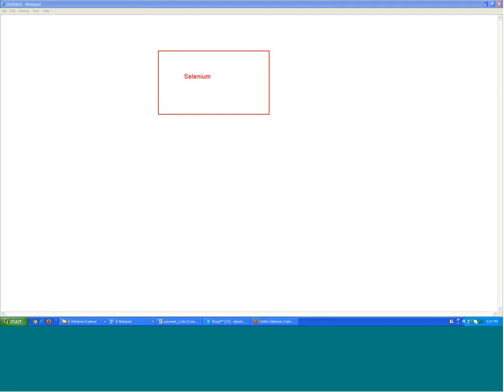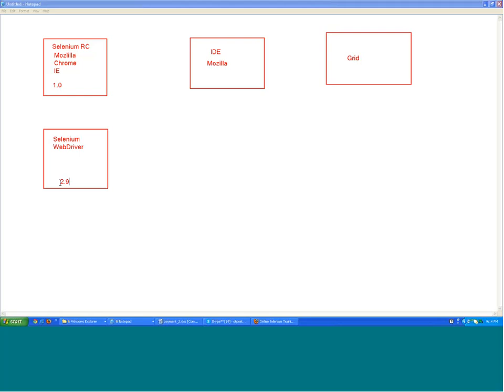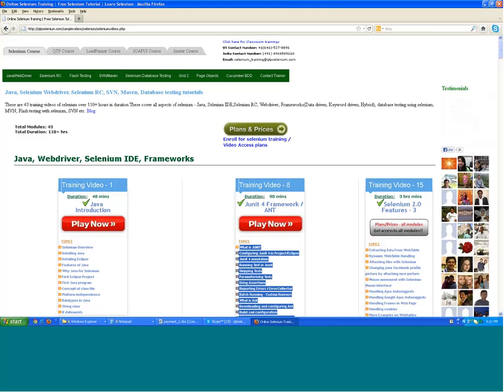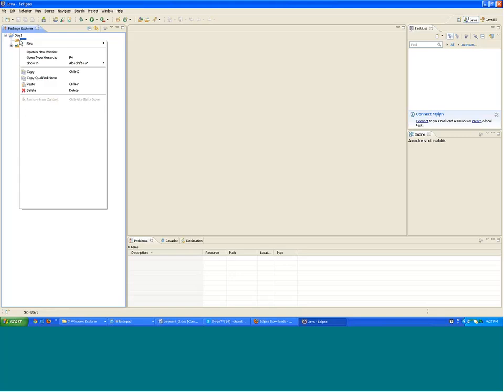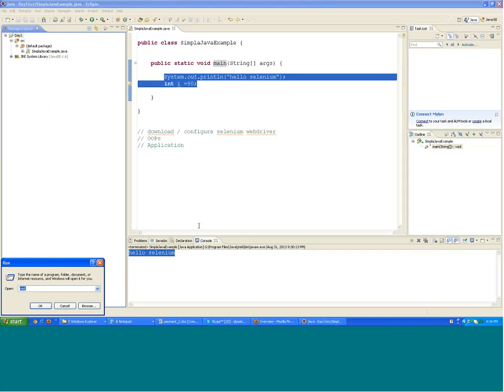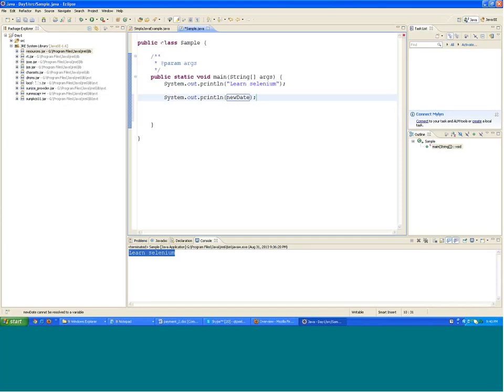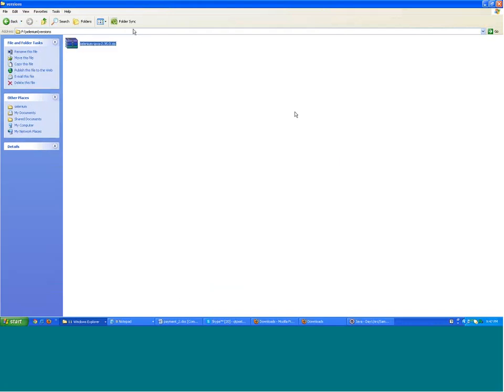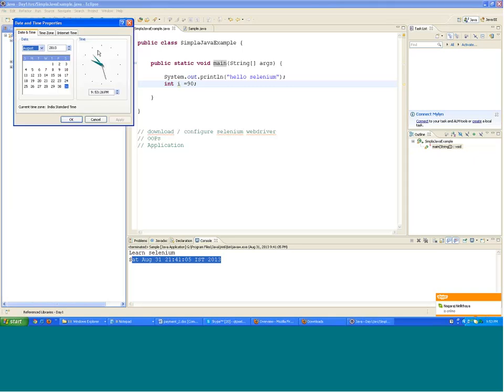Selenium WebDriver Training Day 1 Part 1